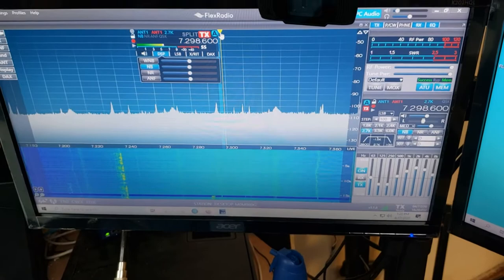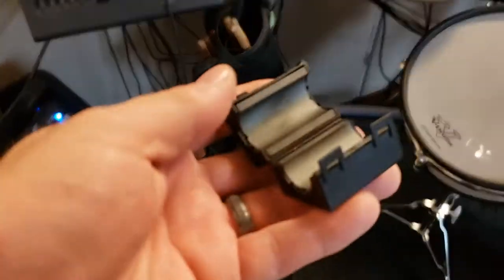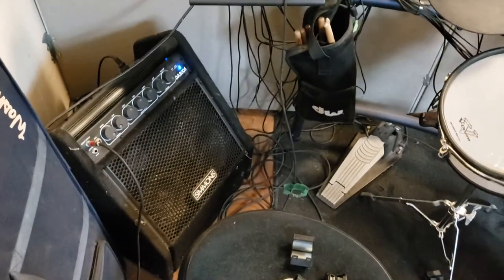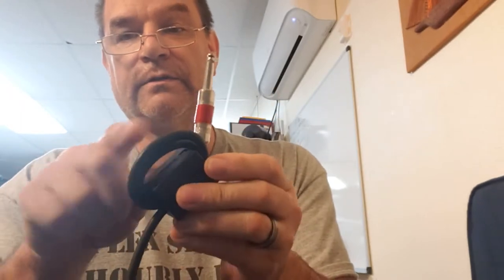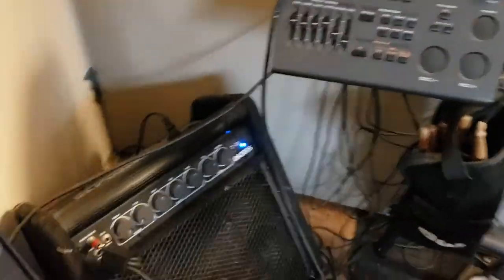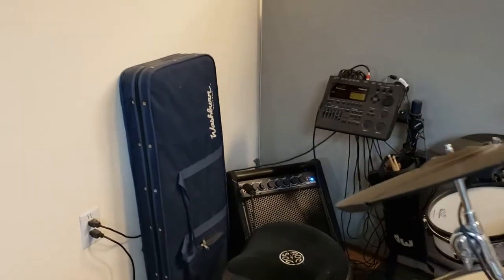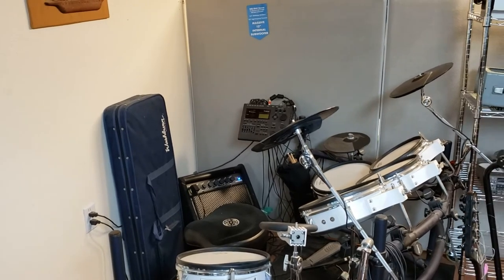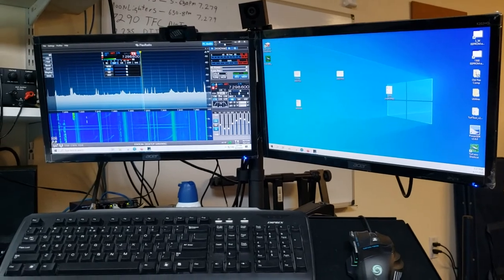RFI ferrite core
Getting noise out of things in the shop.